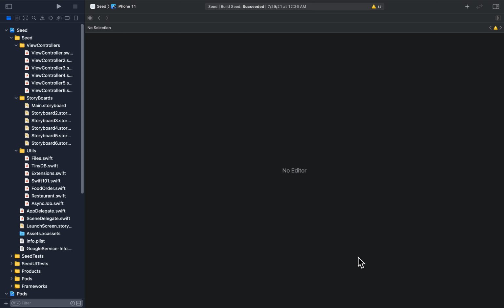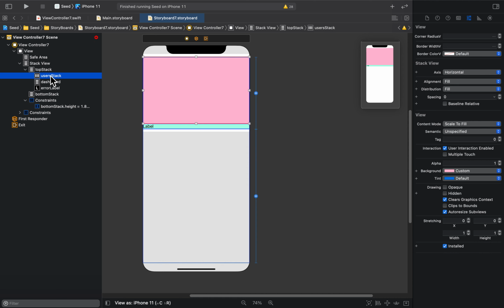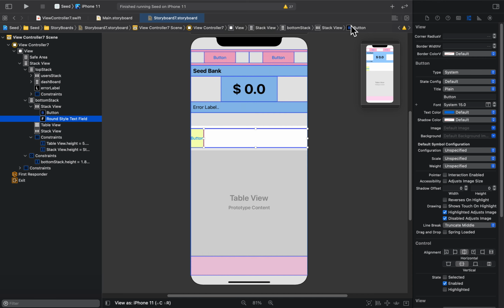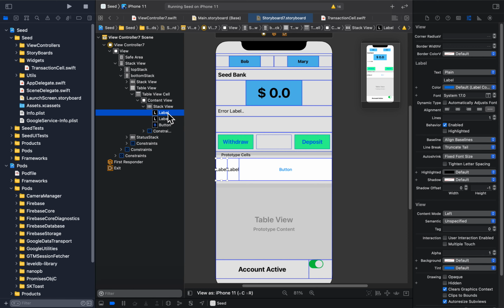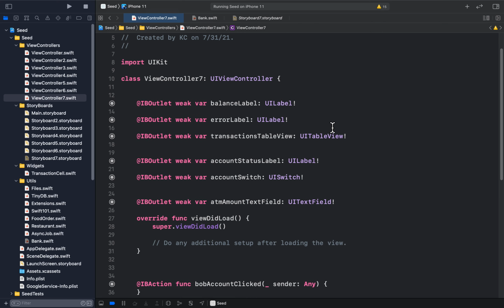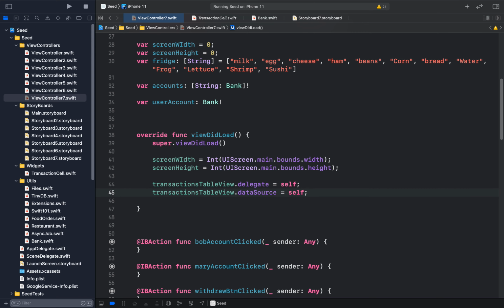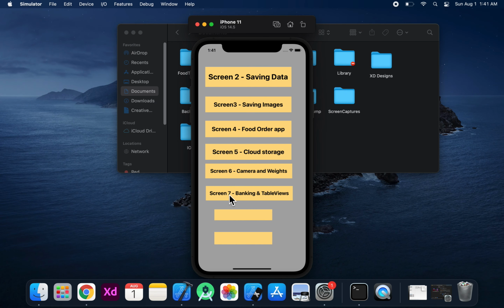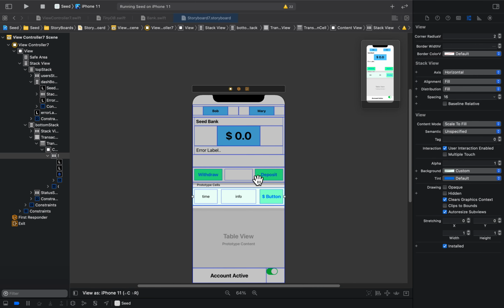Learn IOS - Phase 8: Creating a simple TableView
The eight phase of a 10 phase journey on learning iPhone app development.
This video dives into:
1. Creating a TableView with a simple extension
2. TableView Cells and their custom class
3. Object Oriented programming in swift trough creating a banking app
4. Dictionaries in Swift